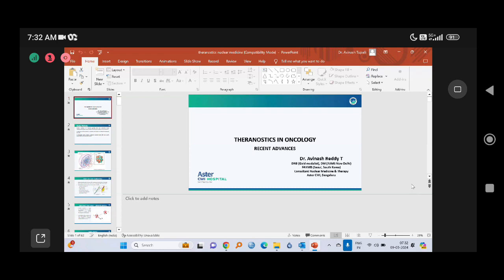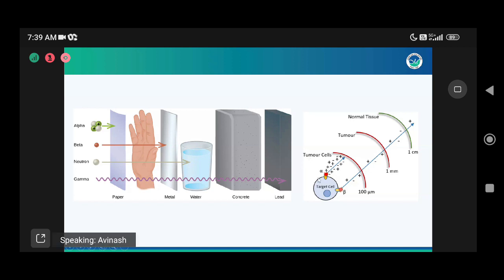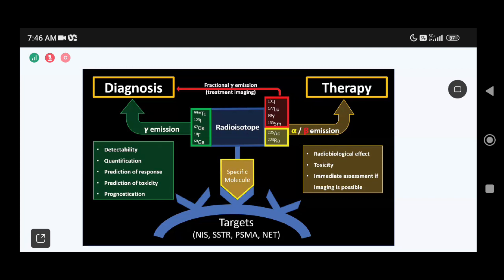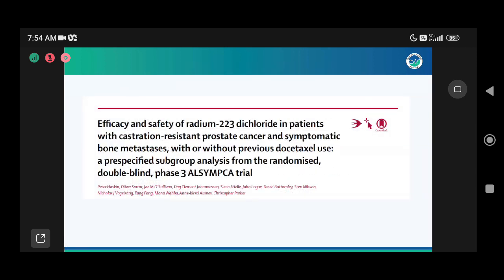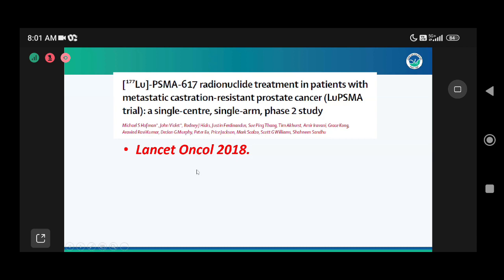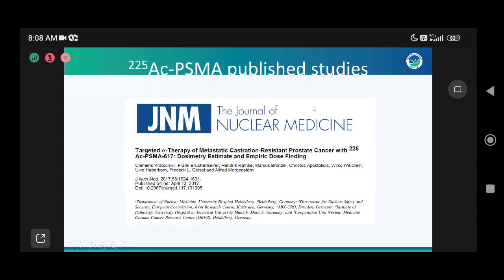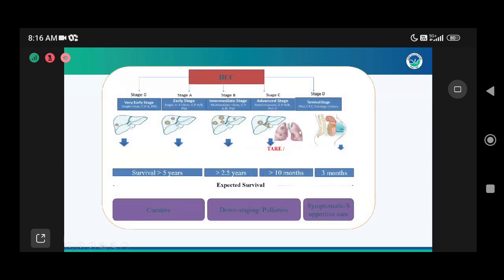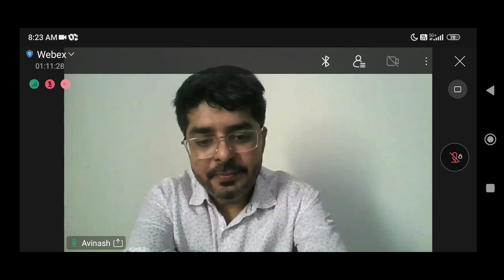NBE- THERANOSTICS IN ONCOLOGY- DR. AVINASH REDDY T